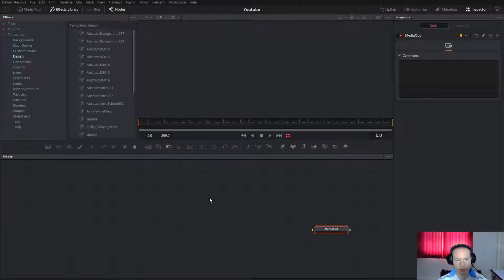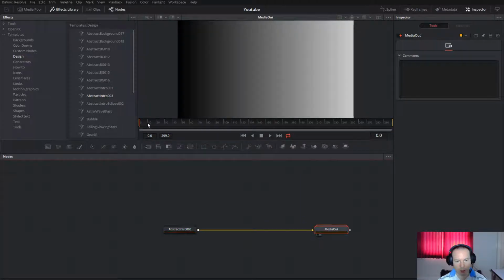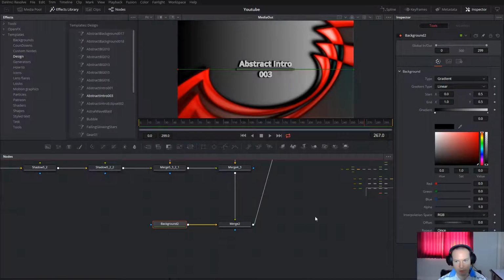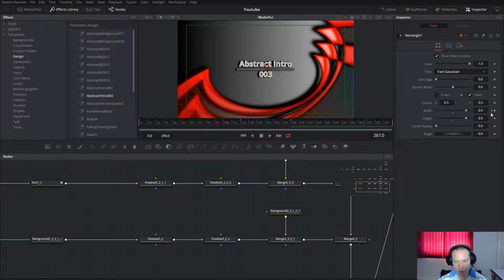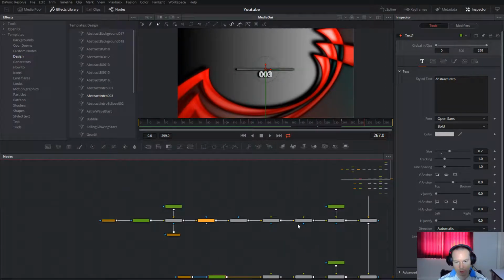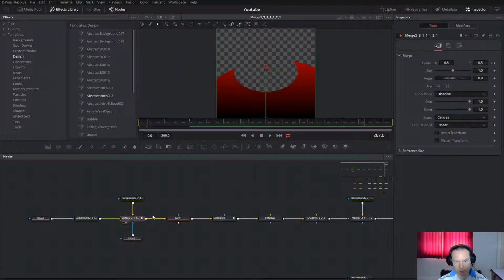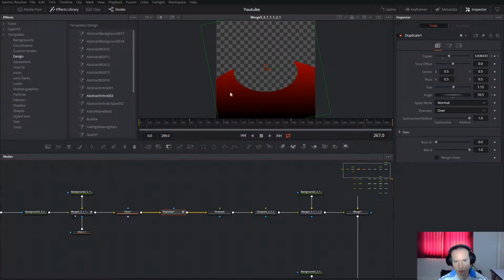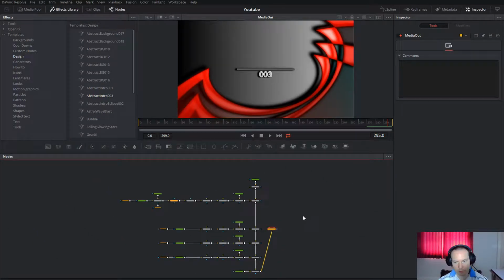0072 Davinci Resolve FREE Templates for Fusion Abstract Intro 003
Welcome!

Bitcoin/BTC : 1kEtcK9Ayt5UtKW24dEPRc5a7SorLP5AV
Bitcoin Cash/BCC : 1kEtcK9Ayt5UtKW24dEPRc5a7SorLP5AV
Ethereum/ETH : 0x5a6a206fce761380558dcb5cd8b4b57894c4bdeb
DASH : XicLDf5LvqsunjNmeb7Vu4KyDyUEVwUabk
DogeCoin/DOG : DFTB1hJhrot4U69YZ4GQArc9rgrF4GGJSz